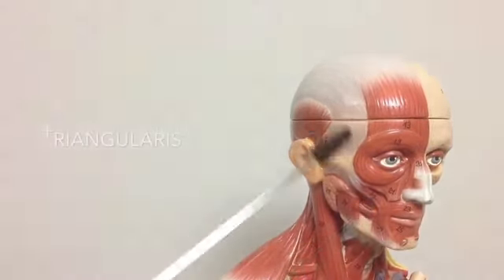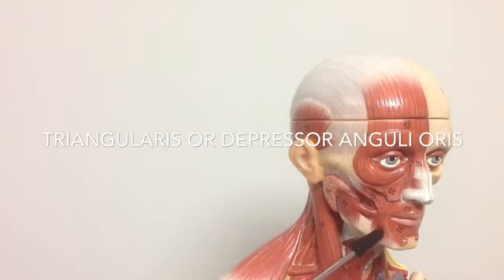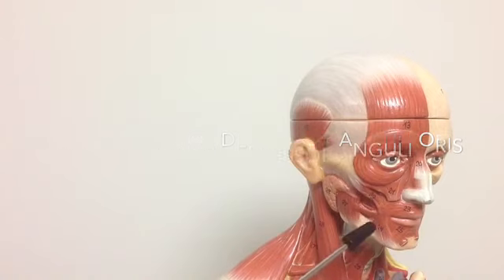Human Anatomy/ Head and Face Muscle/ Occipito frontalis/ Orbicularis oculi/ Corrugator supercilii.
The human face possesses over two dozen individual muscles on each side - upwards of 30, depending on how they are counted. The facial muscles are striated muscles that link the skin of the face to the bone of the skull to perform important functions for daily life, including mastication and expression of emotion. While the individual movements these muscles produce are varied and diverse, it may be helpful to categorize them into two rough groups: the muscles of facial expression, also known as the mimetic muscles, and the muscles of mastication. The muscles of facial expression are innervated by the facial nerve (cranial nerve VII), and the muscles of mastication are innervated by the mandibular division of the trigeminal nerve (cranial nerve V3).[1] Using innervation to distinguish the two groups makes categorization largely dependent on embryonic origin, which does not always precisely correlate with function; this is nevertheless the most common method of describing the muscles.

Despite different innervations and functions, the facial muscles, by and large, act in synchrony. For example, during chewing, the orbicularis oris and buccinator muscles act to retain the food inside the mouth while the masseter and temporalis muscles move the mandible to chew the food. If anteroposterior or lateral and medial adjustment of the mandible is required, the pterygoid muscles provide that movement. The facial and mandibular nerves also both control muscles that participate in neither facial expression nor mastication; however, dysfunction of either of these nerves can be debilitating, as few other motor nerves control so many individual muscles that are so critical to the human experience. When facial and trigeminal nerve function is impaired, patients may suffer massive quality of life sequelae and have great difficulty remaining comfortable as members of society.
The facial muscles serve two major functions for the body: mastication and facial expressions. The primary muscles of mastication include the temporalis, medial pterygoid, lateral pterygoid, and the masseter, although the mylohyoid and anterior digastric muscles also move the mandible and assist with the acts of chewing and swallowing. The masseter originates on the undersurface of the zygomatic arch and wraps around the angle of the mandible to provide forceful closure of the jaw. The temporalis has a similar function but originates as a large fan shape in the temporal fossa across the frontal, temporal, parietal, and sphenoid bones, then travels deep to the zygomatic arch and inserts on the coronoid process and ramus of the mandible. The medial pterygoid muscle originates on the lateral pterygoid plate of the sphenoid bone and inserts on the medial aspect of the mandibular ramus and angle, completing a sling with the masseter, which inserts on the lateral surface of the mandibular angle; the medial pterygoid aids closure of the jaw and protrusion of the chin. The lateral pterygoid muscle originates on the lateral pterygoid plate as well but inserts on the condyle of the mandible to assist with protrusion of the chin and opening of the jaw. The mylohyoid and anterior digastric muscles also serve to open the jaw, running from the hyoid bone to the inner aspect of the mandible.

There are far more muscles of facial expression than there are muscles of mastication. The mimetic muscles are considered to be an extension of the superficial musculoaponeurotic system (SMAS) of the face, which is a fascial plane deep to the subcutaneous tissue but superficial to the muscles of mastication, running from the platysma in the neck up to the galea aponeurotica and the temporoparietal fascia under the scalp.[5] In the upper face, there are several muscles, including the frontalis (connected to the occipitalis via the galea aponeurotica), which raises the eyebrows and produces transverse forehead rhytides, the more superficial corrugator supercilii, which depresses the eyebrows and causes vertical glabellar rhytides ("number 11s" or "frown lines"), and the procerus, which is an even more superficial, midline muscle that causes horizontal rhytides at the root of the nose. In the midface, there are the orbicularis oculi sphincter muscles, which close the eyes, depress the brows, and cause crow's feet wrinkles, and there are the muscles of the nose as well. The orbicularis oculi muscles are exceptionally close to the skin surface, with essentially no subcutaneous fat between its fibers and the dermis. Hypertrophy of the orbicularis oculi may produce bags under the lower eyelids known as festoons, although this is not the most common cause of baggy eyelids.